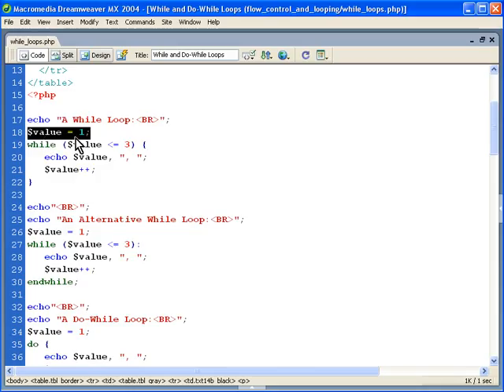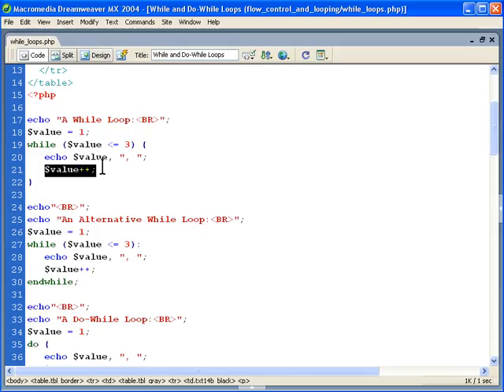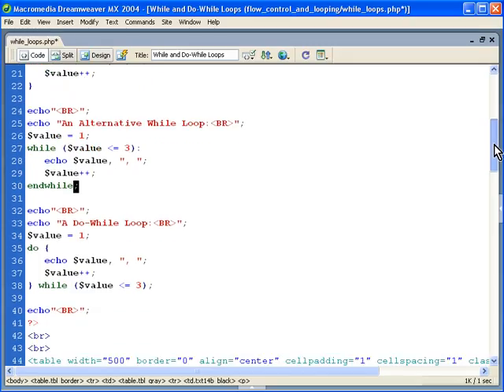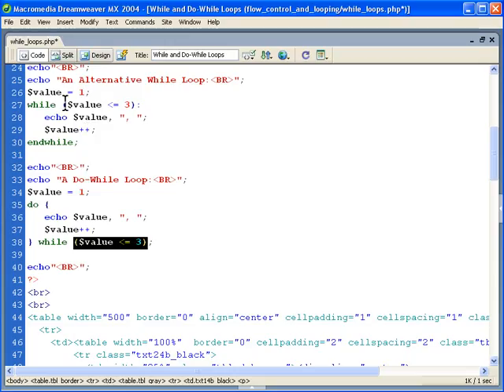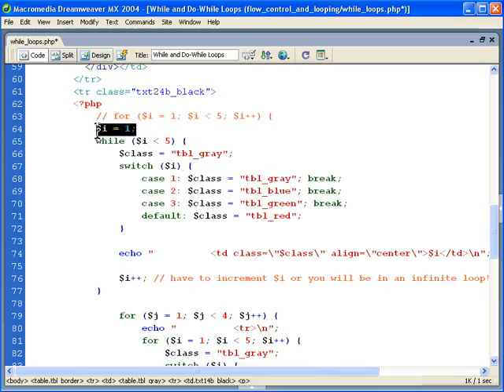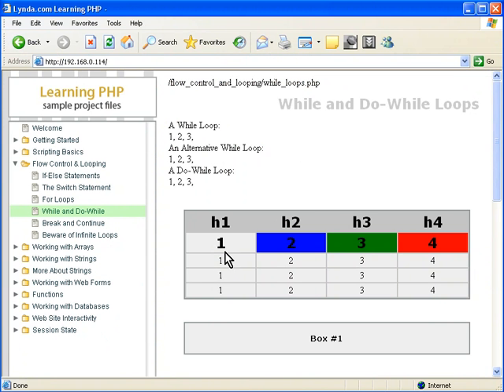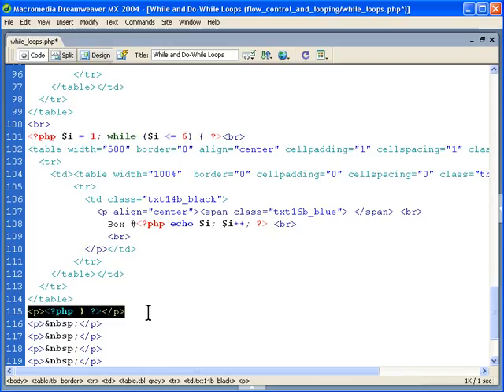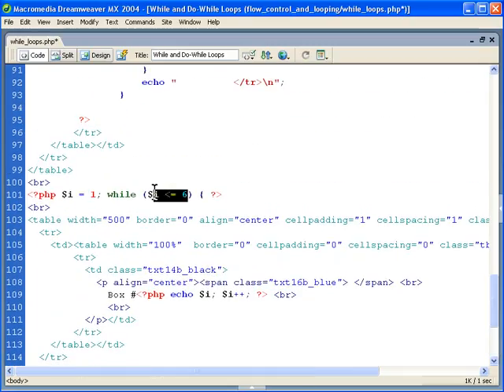04 04 while loops1